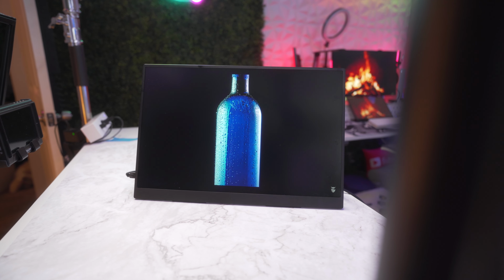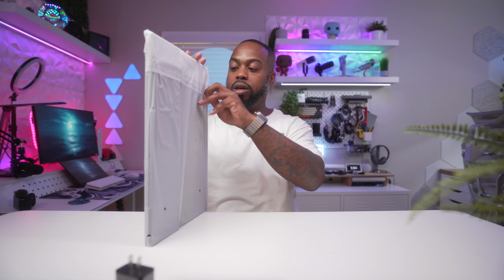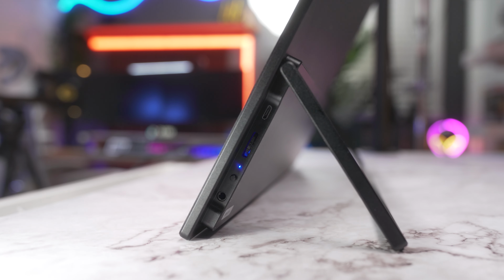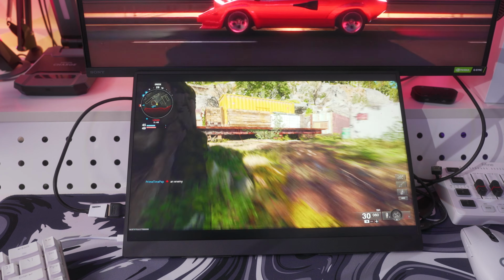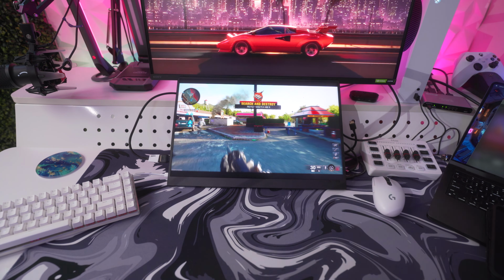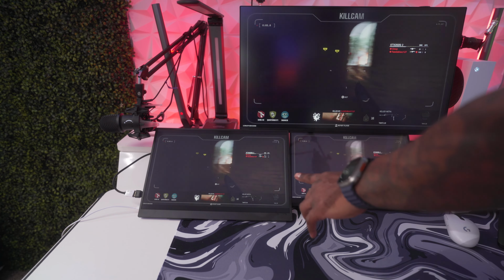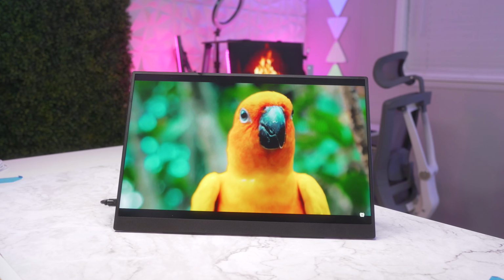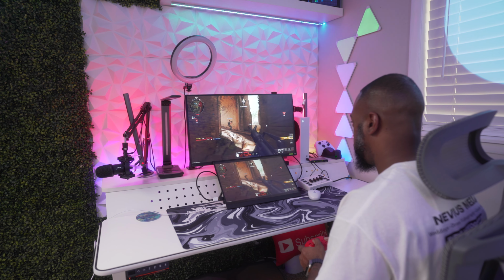UPERFECT UGame K118 - 2K 144Hz 18” Portable Gaming Monitor in-Depth Review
In this video, we dive into everything you need to know about this powerhouse portable monitor from UPerfect, from its stunning 2K resolution to the ultra-smooth 144Hz refresh rate that gamers crave. I’ll cover the build quality, performance in gaming and multitasking, and give you an up-close look at the features that make this monitor a standout for gamers on the go. If you’re considering a portable monitor upgrade or just want to see what makes this one different, stick around for the full review!

UPERFECT Portable Monitor 18-inch 2K 144HZ

▬▬▬▬▬ Video Chapters ▬▬▬▬▬
0:00 Intro
1:16 Unboxing
1:51 first impressions
2:34 Ports and connectivity
3:15 How to connect to laptop
3:23 Gameplay
4:55 HDR & Free sync
5:39 Speaker sound test
6:10 Side by Side by Side comparison
6:47 Final Verdict
7:24 Pros and Cons!
8:25 Final Thoughts
8:53 Outro

▬▬▬▬▬ Sound Track ▬▬▬▬▬
Music licensed thru: Epidemic
With this subscription, you have access to their Music library & Sound effects.

CAMERAS
Sony A7C (4K camera)
Overhead: Sony 6400 (4K camera)
Action Cam/Under Water Camera GoPro Hero 8 Black
My Drone DJ Mavic Mini

Lens I use:
Best Sony full frame wide lens: Sony 20mm 1.8
Best Sony E-mount Wide angle lens Sigma 16mm lens
Best Sony Portrait lens with IS Sony 35mm (B-roll killer)
Portrait lens/B-roll Sigma 30mm
Best all around lens Sony 18-105mm F4 G OSS

EXTRAS
Zhiyun Weebill S [Official] 3-Axis Gimbal Stabilizer
Bendy Tripod Joby GorillaPod 3K Kit.
Mount: Smallrig a6400 Mic mount
More space 128GB 4K SD
K&F Variable ND Filter

Audio
Rode Videomicro
External Audio Recorder Main

Software
Video editing Program: Premiere Pro CC
Photo Editor: Photoshop Mobile and Desktop Version | Lightroom

I will receive a very small amount of compensation when you purchase from my links, which I”ll totally blow on more tech, and food because we need that stuff. Help a Youtuber out with your support to keep the RGB lights on! I will love you forever. Thanks so much for your support. OKAY BYYEEEEE  :)